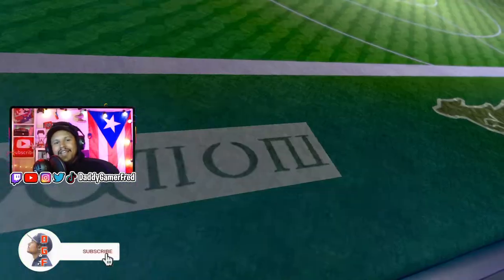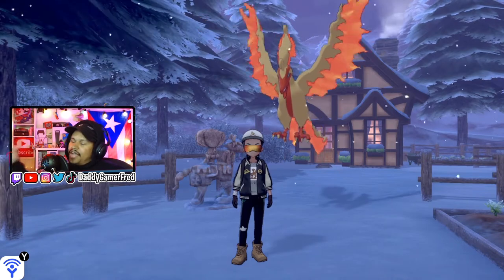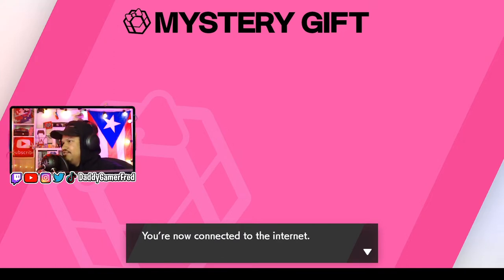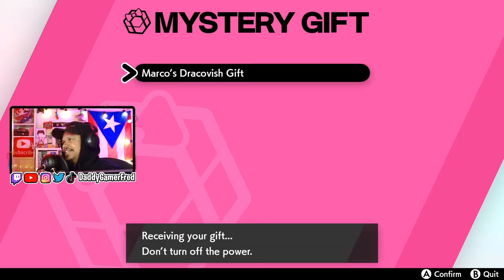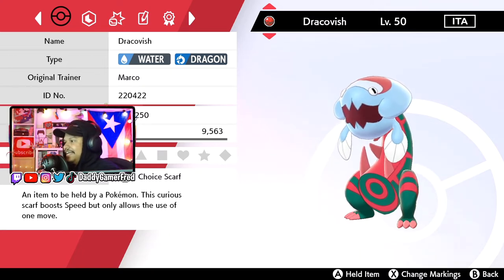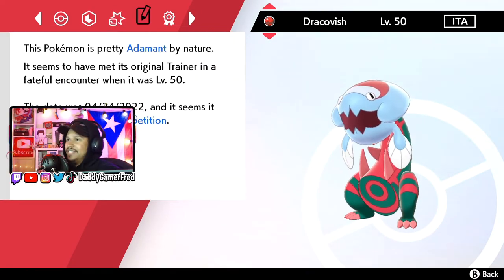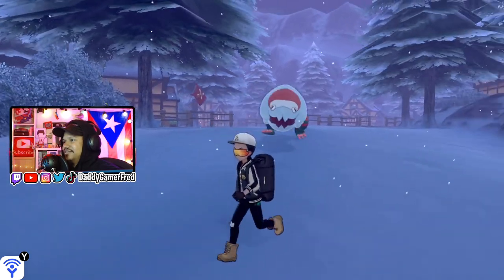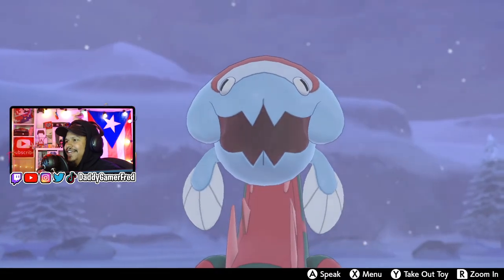You Might of Missed This Event 🤯!!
Chapters:
00:00 Intro

Nintendo Switch Friend Code : SW- 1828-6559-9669
PSN : DaddyGamerFred
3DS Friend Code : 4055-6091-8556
Pokèmon G0 Trainer Code : 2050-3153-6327